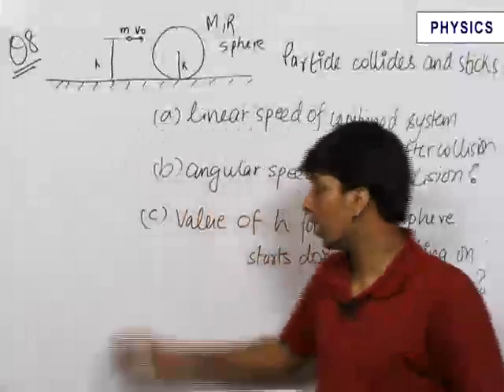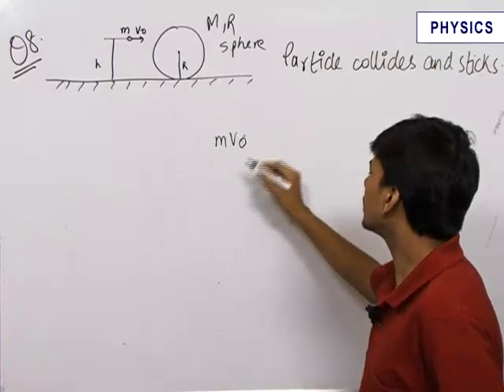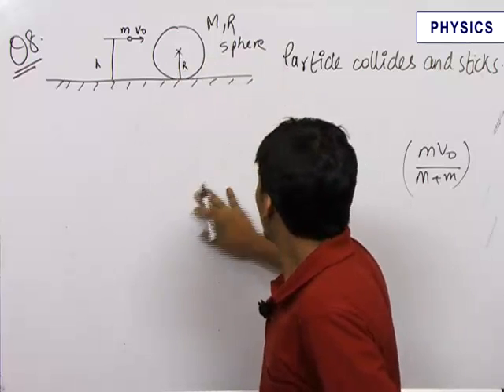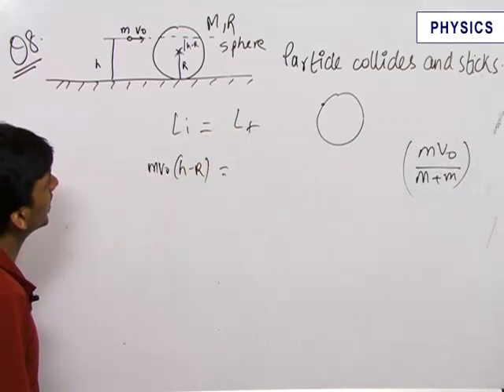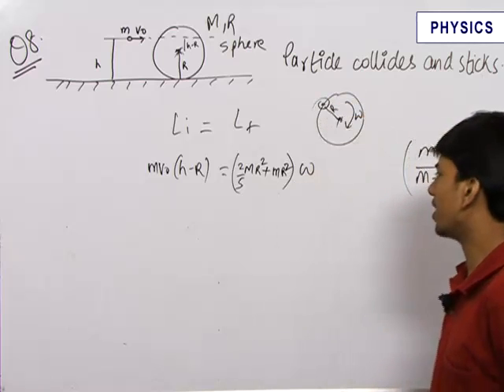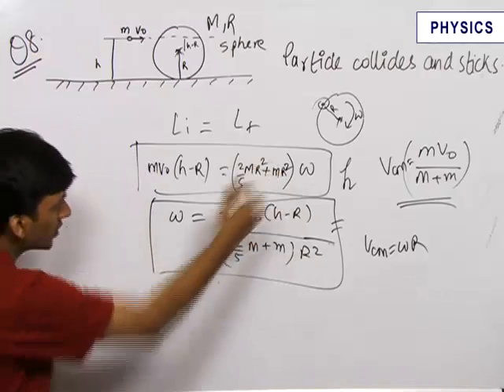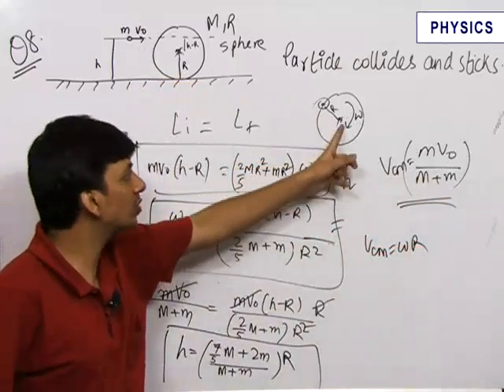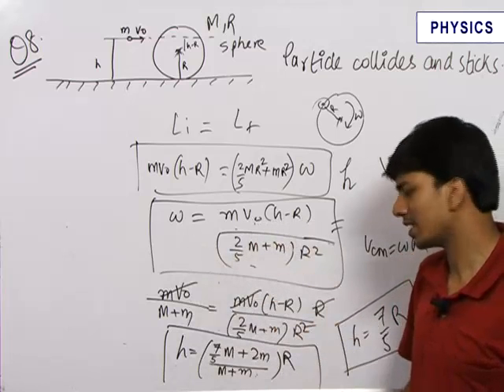Solved problem of Centre of Mass and Rotational Motion